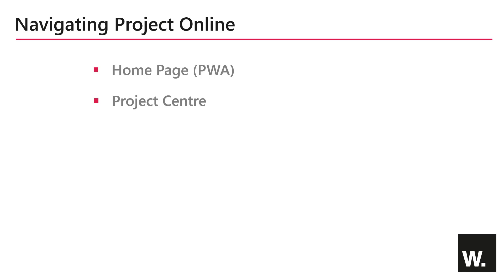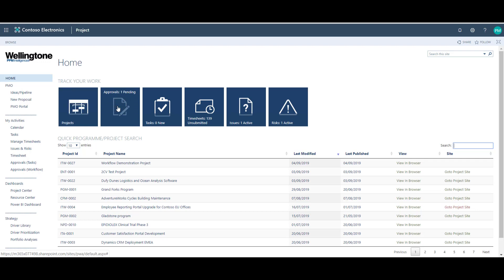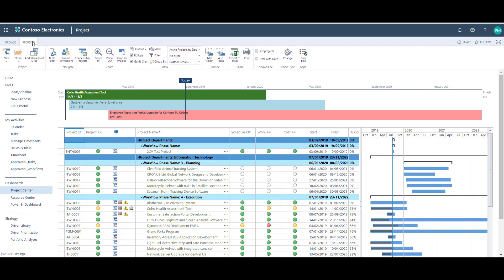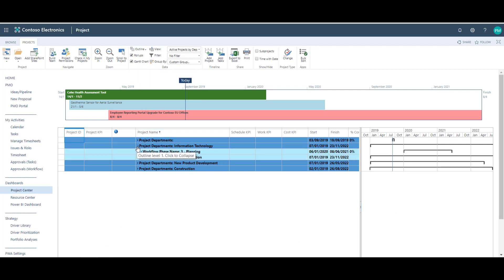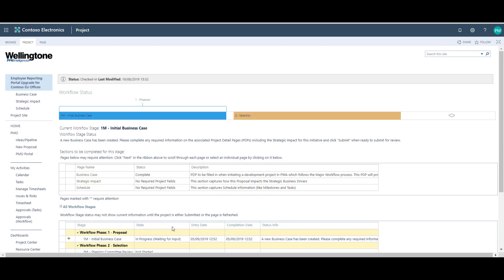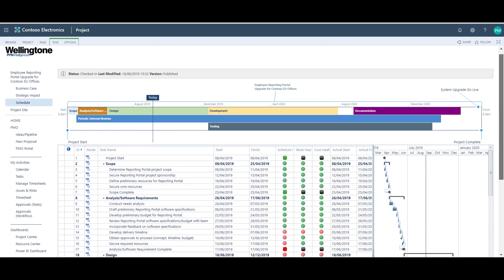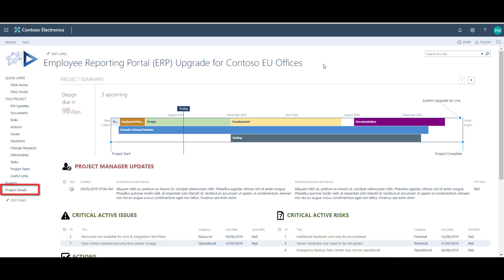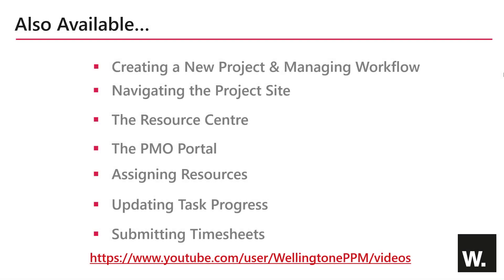How to Navigate Microsoft Project Online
In this video, viewers will learn about the various components that make up Project Online and how to navigate between them.